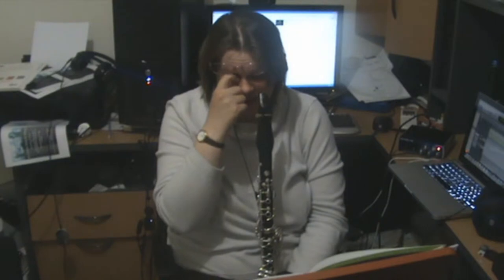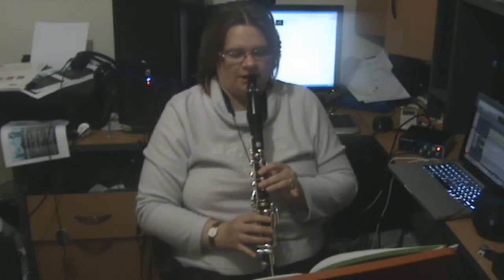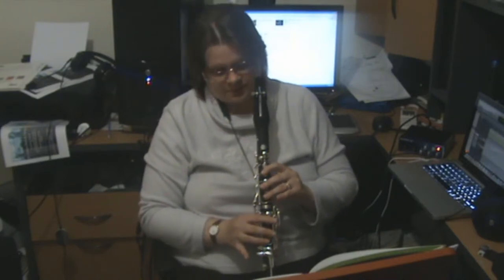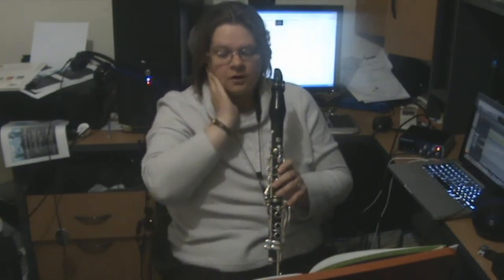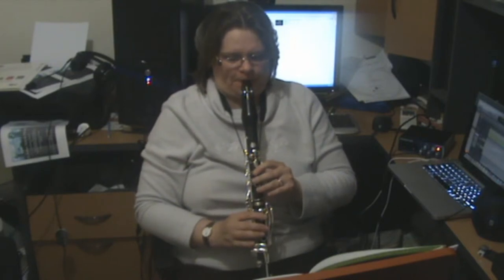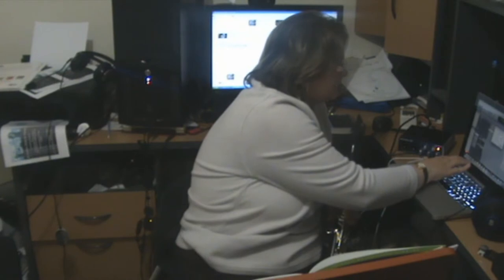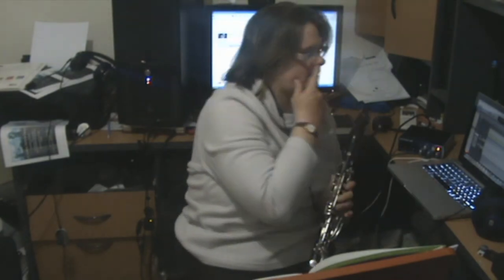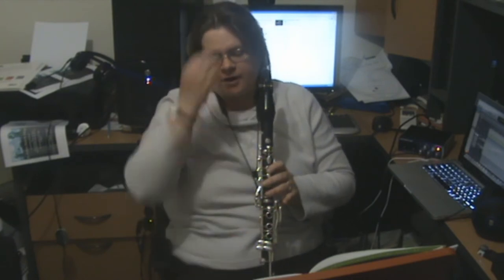Granny's Delight by John Playford Grade 1 clarinet Trinity College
From Clarinet All Sorts Grades 1-3
Friend me on Facebook! Kathy Williams-DeVries II